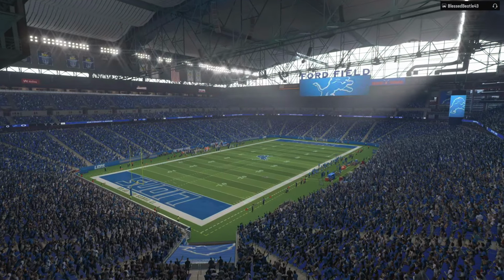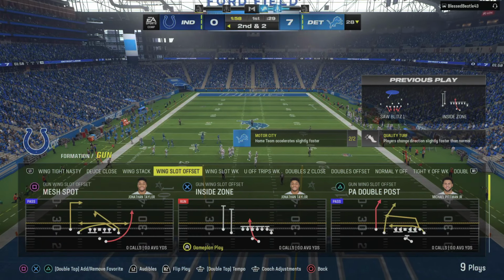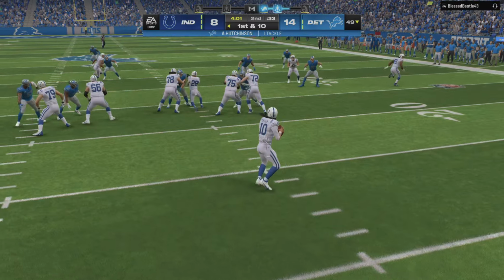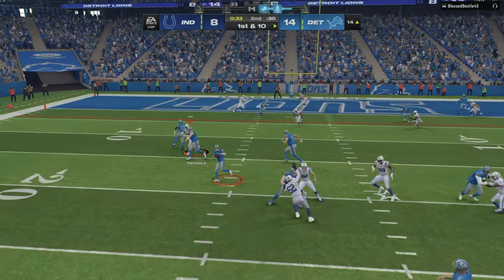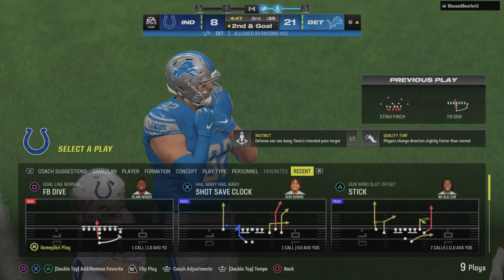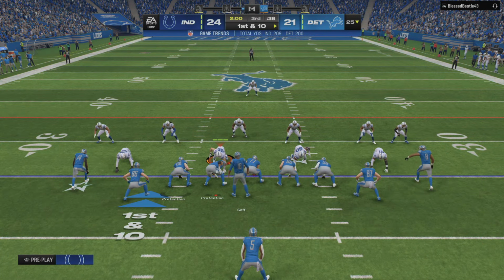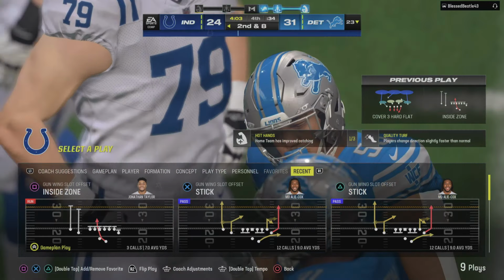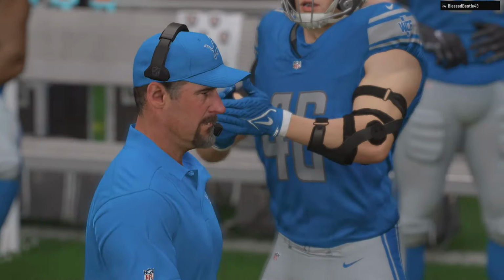Madden NFL 24 Colts Vs Lions Online Head 2 Head Multiplayer Gameplay